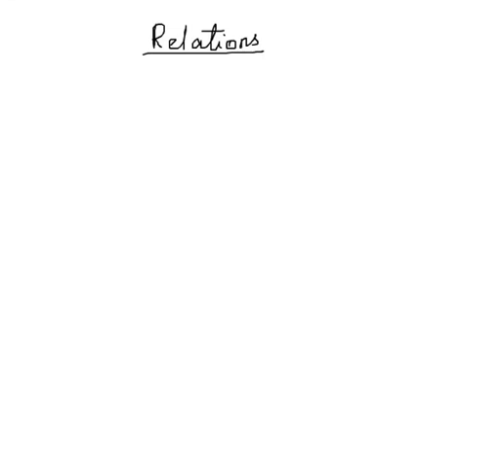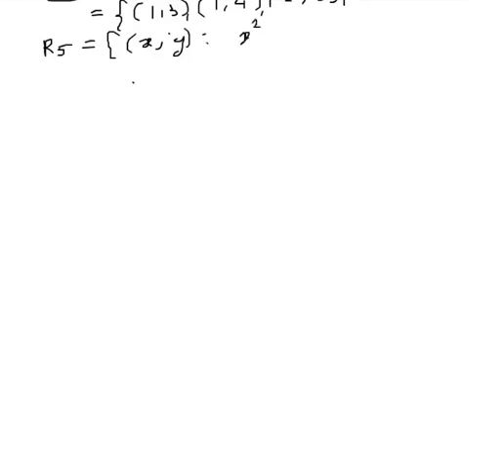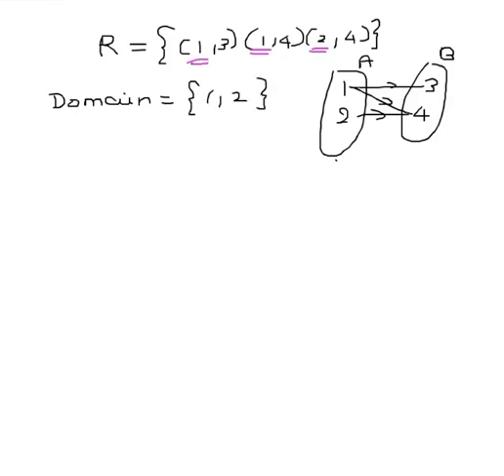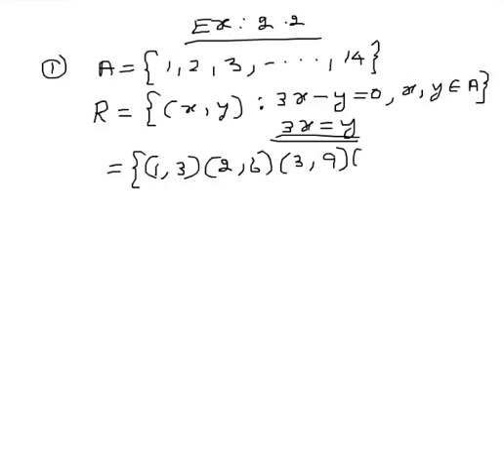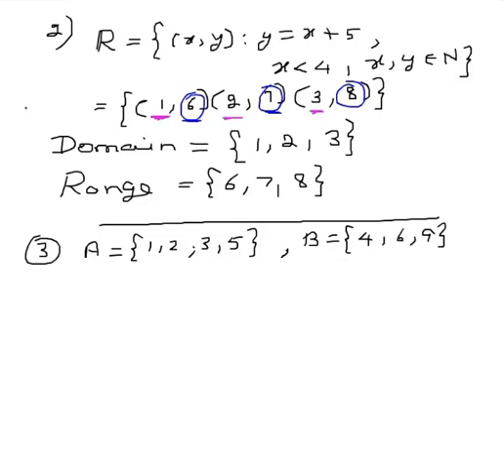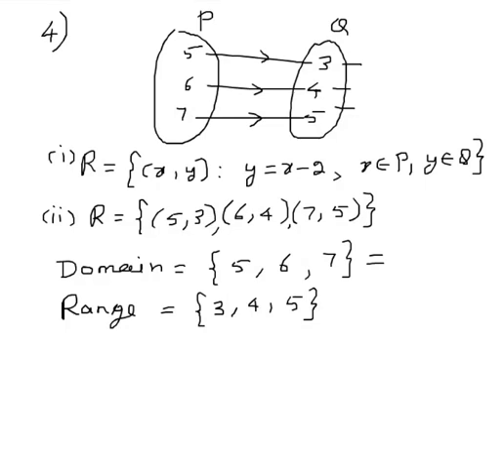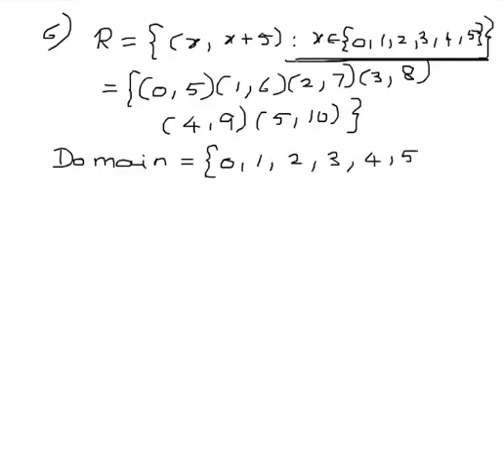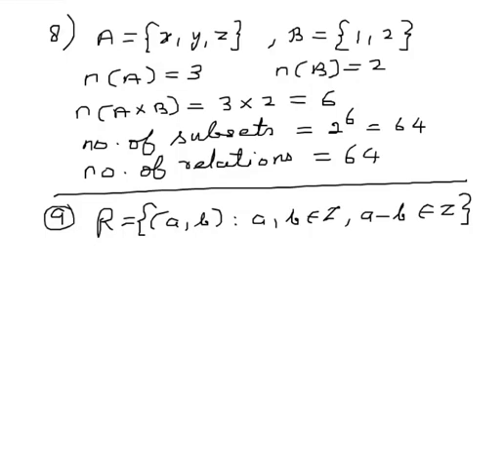CBSE Class11-Chapter 2-Relations and Functions-Part 2/5-Ex 2.2 (NCERT)-MA academy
Definitions of Relation, Domain, Range and Codomain.